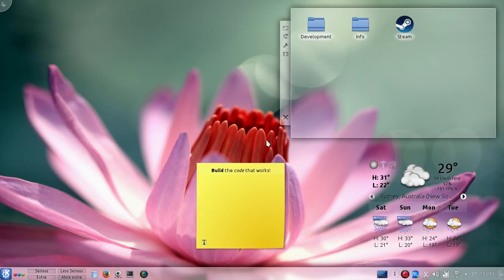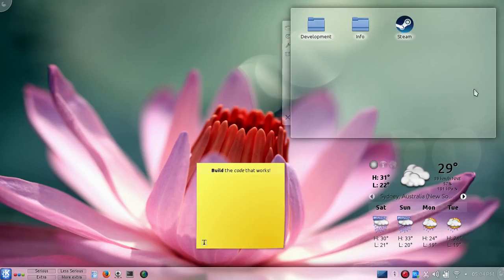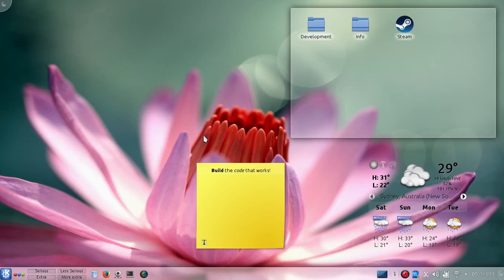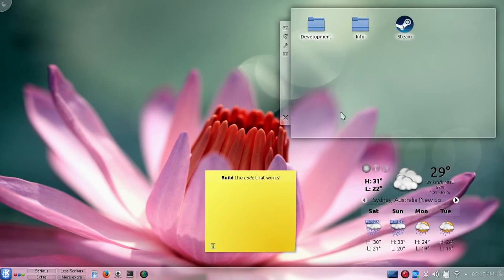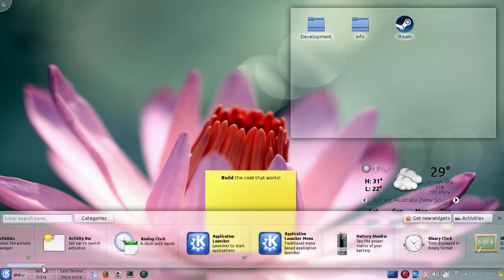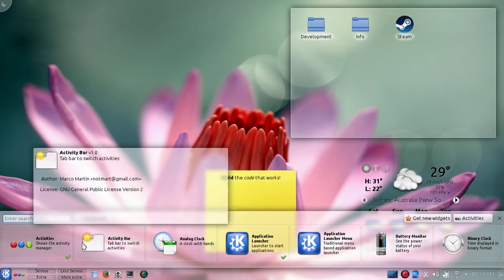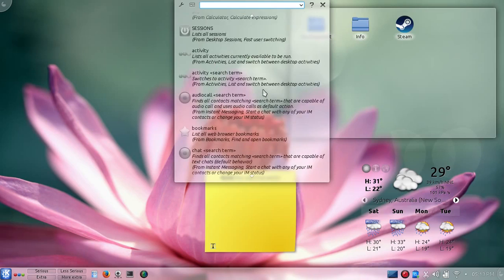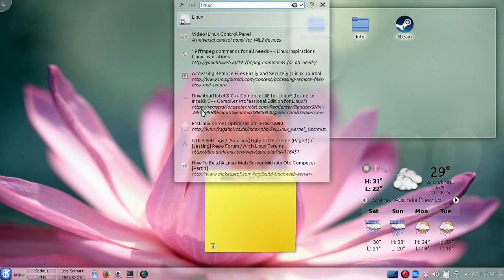Kubuntu desktop | working with desktop shell | Linux computer